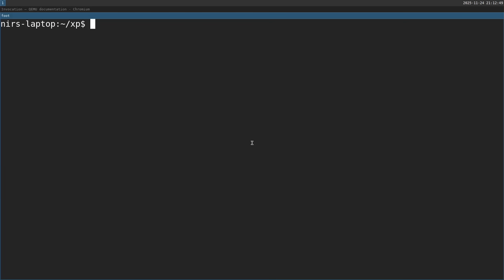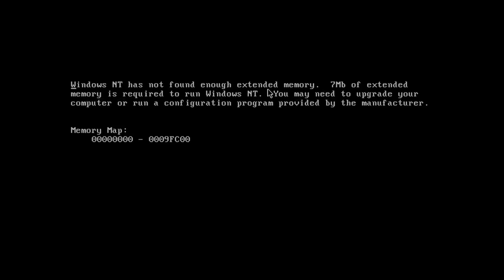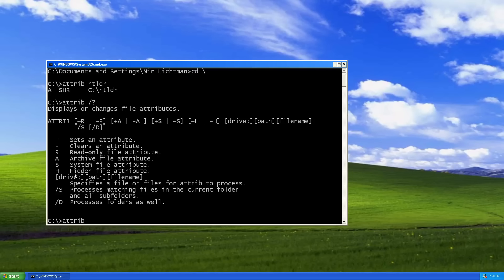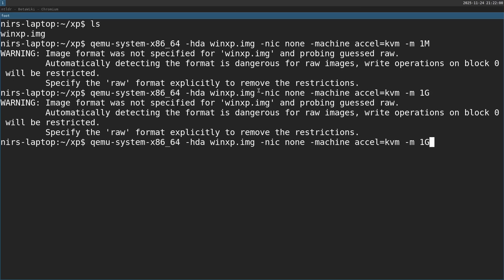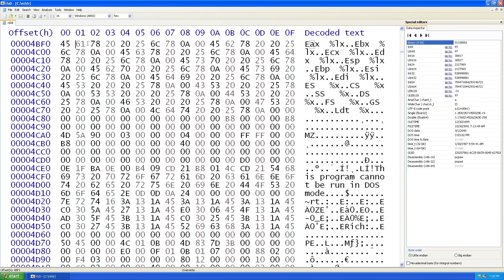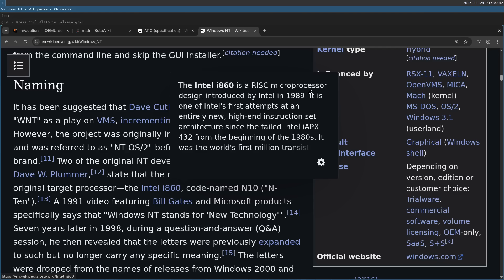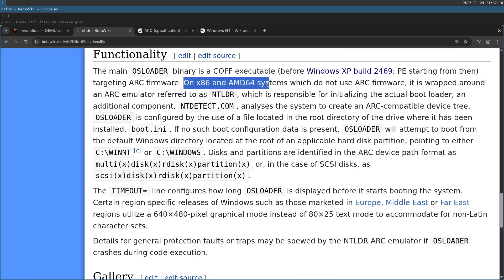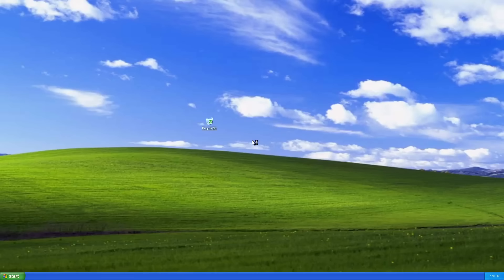What Happens When Booting XP with Low RAM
In this video I'll demonstrate what happens when Windows XP is booted with very low memory, and dive into where the error messages come from.